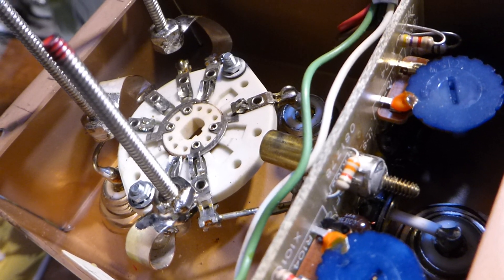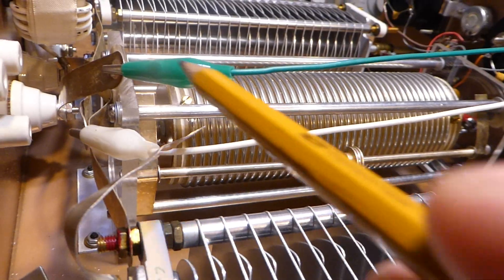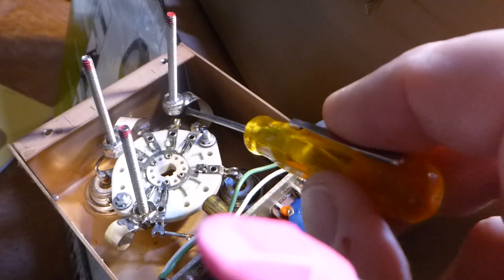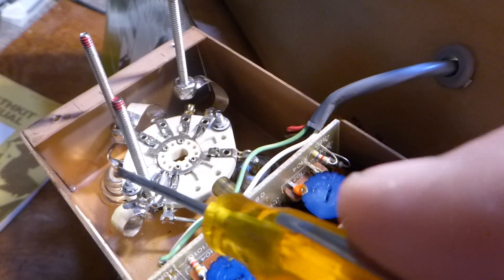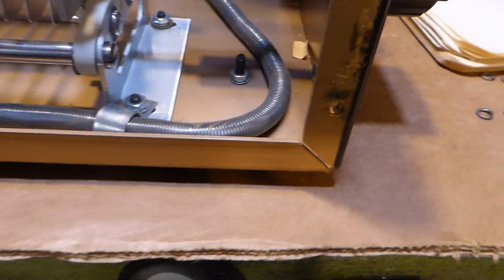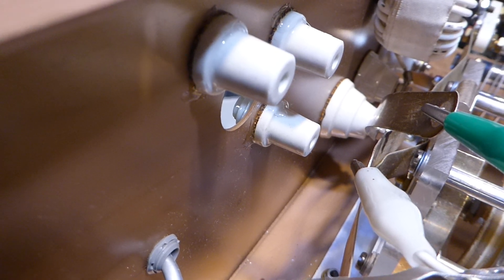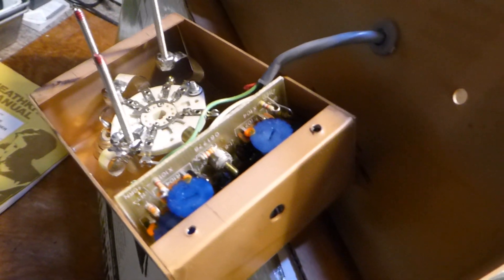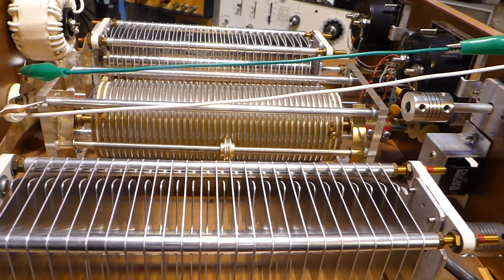Part-3 Heathkit Deluxe Antenna tuner SA2060A , Heathkit tuner repair.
Part -3  of the rebuilding and repairs to the Heathkit 2060A deluxe
 2 KW  Antenna tuner ... The SWR/Switch box  on the back had very loose hardware on the wide copper silver plated connecting strips .
One nut was completely loose and about to fall off  one of  of the 6/32  threaded rods These nuts and threaded rods appeared to be of zinc plated steel and perhaps they could be soldered to the strips
This video shows the result Yes !  they are now soldered to the strips so they will not work loose .  Basically all of the nuts and bolts on this antenna tuner are very loose some just finger tight
others fell off .  This was a common problem encountered  in the Heathkit  Amateur radio service department . Number one problem was poor soldering ,number two was loose hardware and number 3 was  parts installed wrong  or the wrong part installed .  This video also shows installation of flexible shaft couplings and drilling of two tiny holes in the back which allows the capacitors shafts to be properly adjusted without disassembly of the tuner .  73   Bob N8RS